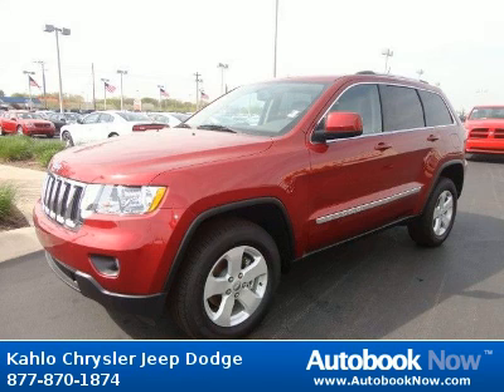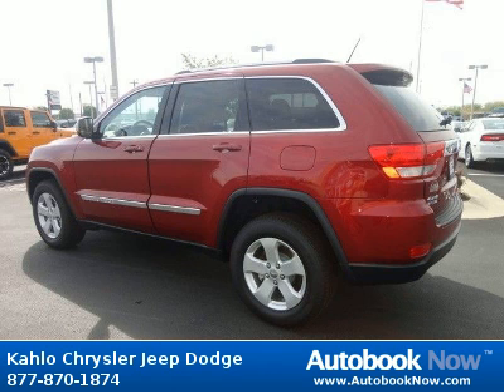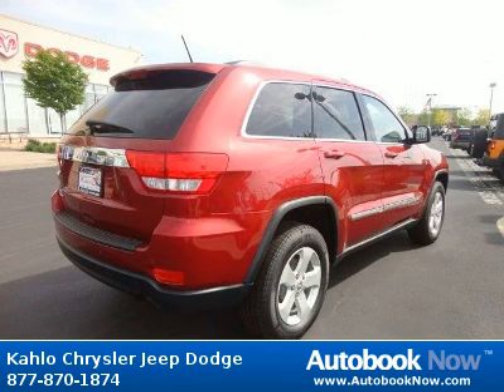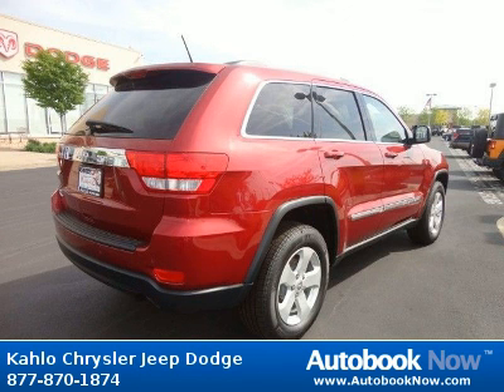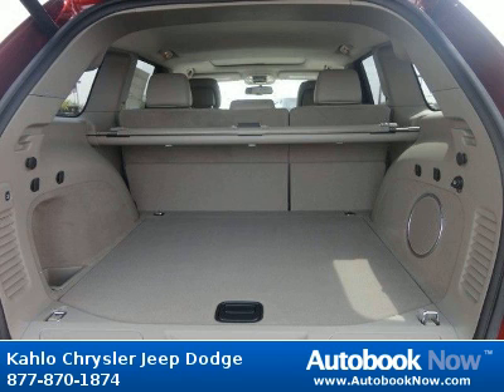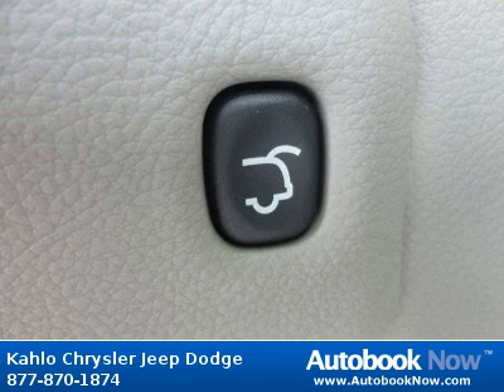2012 Jeep Grand Cherokee in Noblesville IN for Sale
2012 Jeep Grand Cherokee
Stock #: 2J284
Price: $0
Miles: 25
Body Type: SUV
Color: Red
Transmission: Automatic